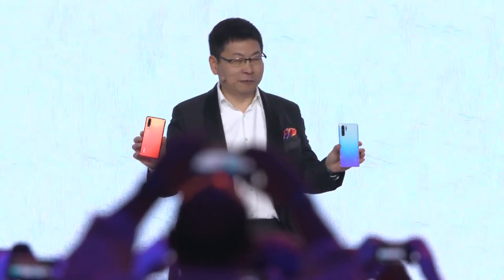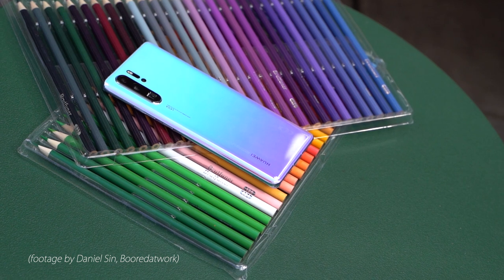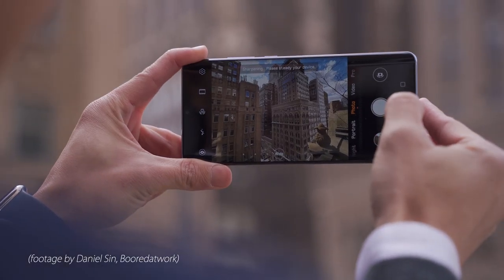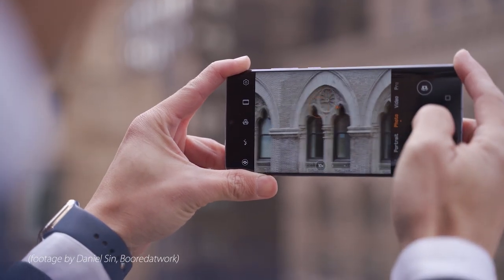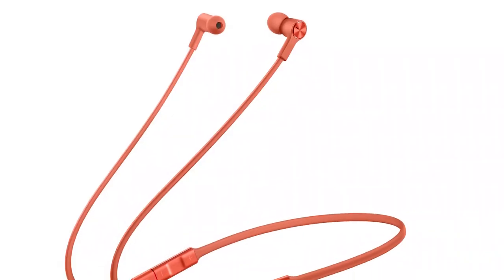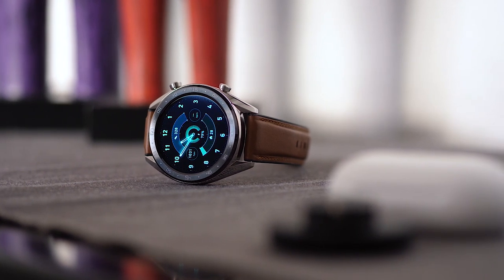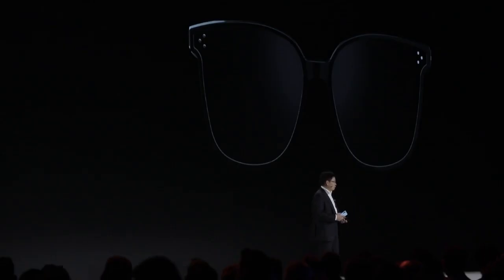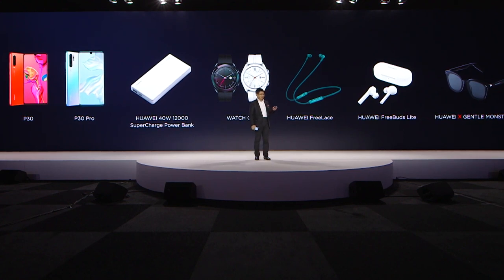I want the Huawei Smart Eyewear! (Huawei P30 Pro Reactions)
By now you've probably seen everything about the Huawei P30 Pro... but let's not forget about the other products they announced in Paris. I want the Smart Eyewear, and not just because they're cool - they also have the right philosophy regarding smart wearables.

Shouts out to Thunder E and Daniel Sin (Booredatwork) for hooking me up with some clips!

Songs --
TESK - Chillhop Essentials - Winter 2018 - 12 Burn my Mind